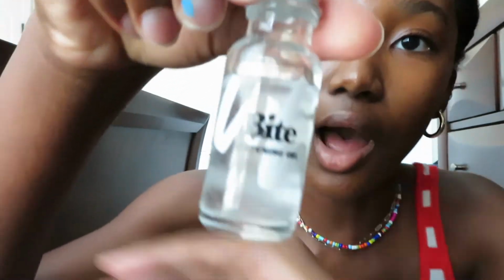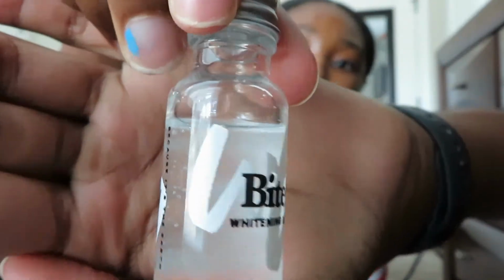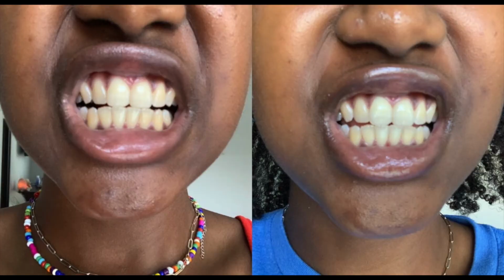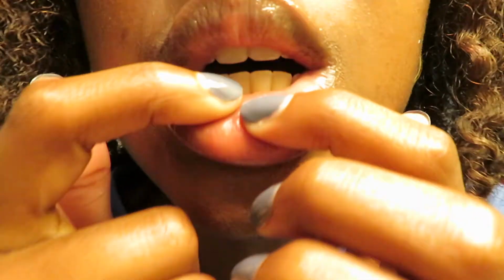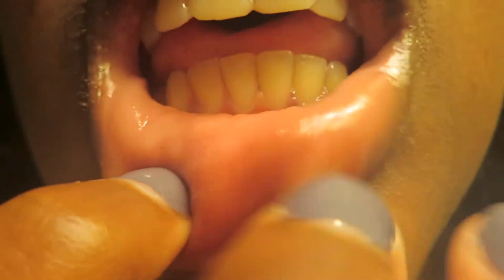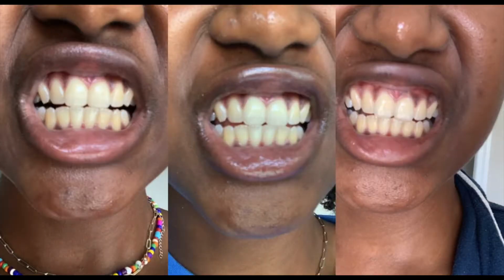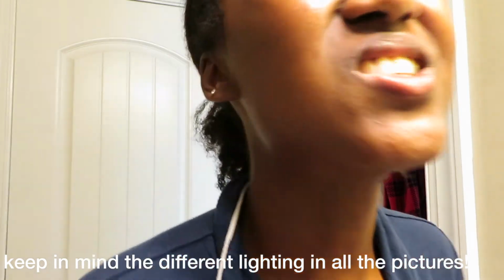trying bite teeth whitening gel for 3 weeks | an eco friendly and safe way to whiten your teeth?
hi guys today i am trying to whiten my teeth for the first time!

FAQ
age: 15
height: 5'9
location: US
camera: canon SX730
sub count: 231💗